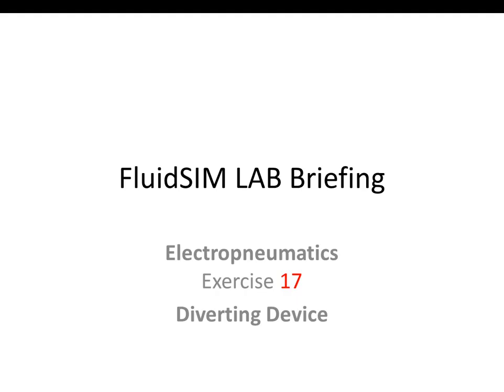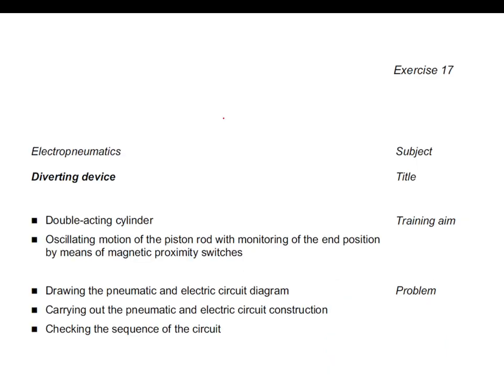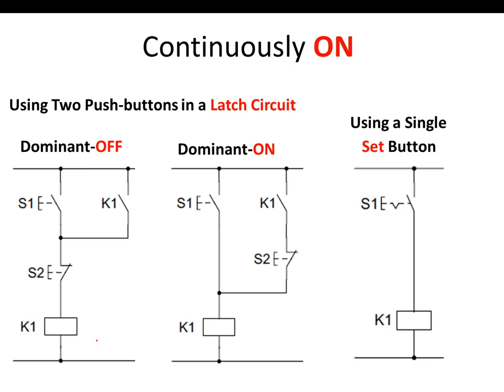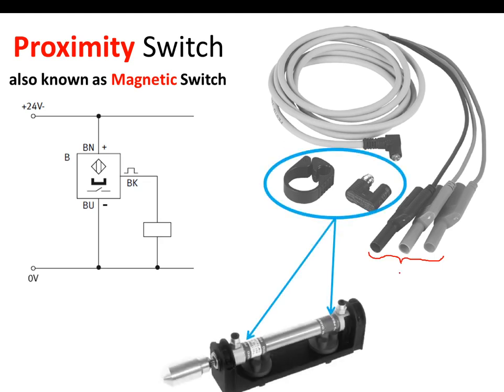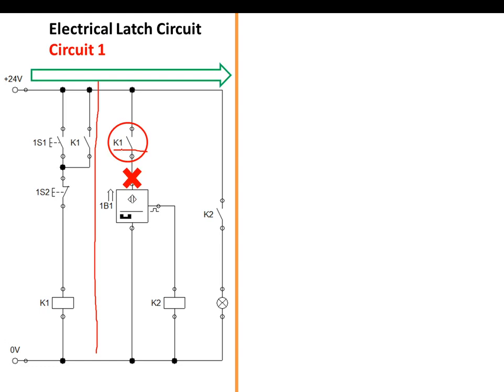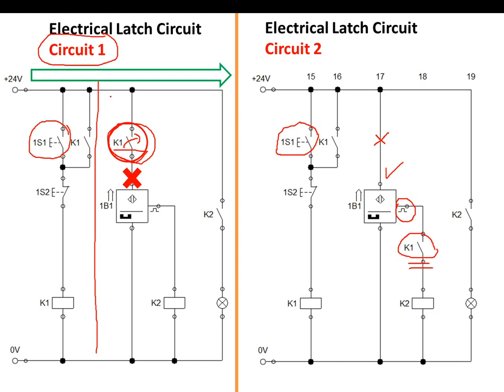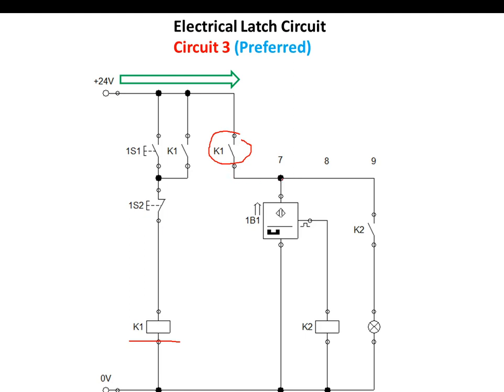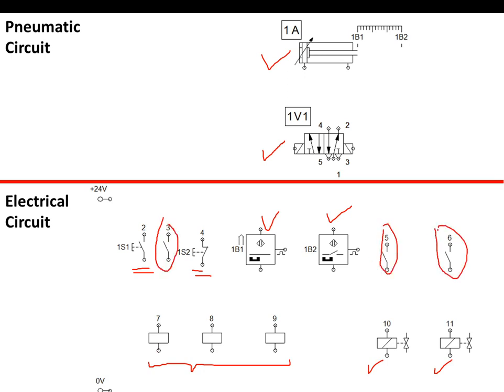Electro-pneumatic Problem Briefing: Diverting Device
In this tutorial, I am going to explain how to understand the problem description and eventually be able to solve it using Electro-pneumatic circuit diagram. The solution could be done using a FluidSIM 3.6 software.